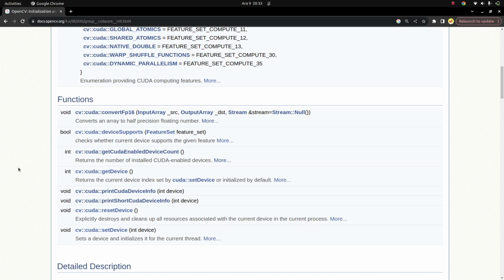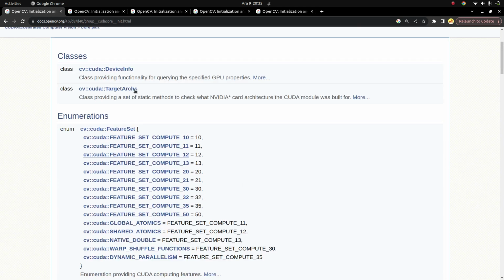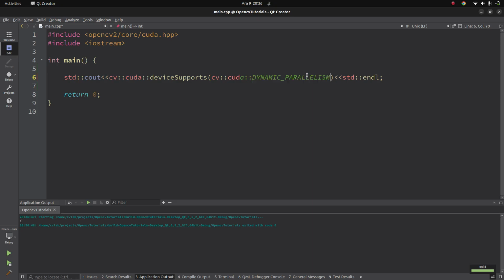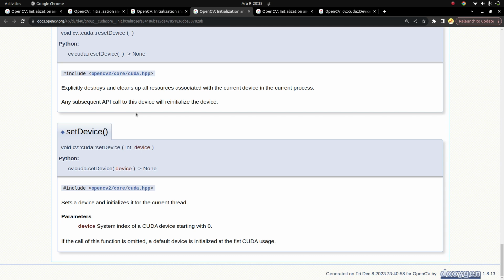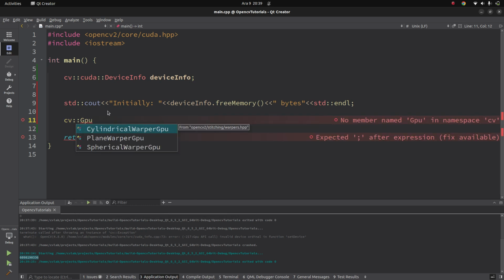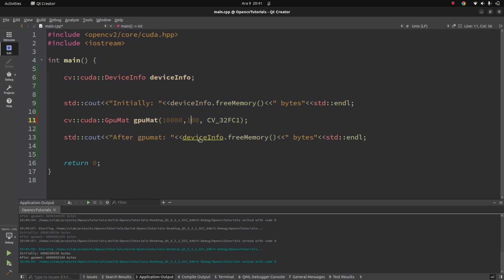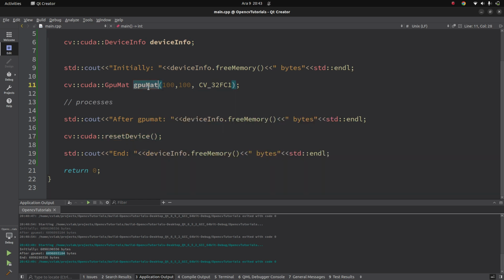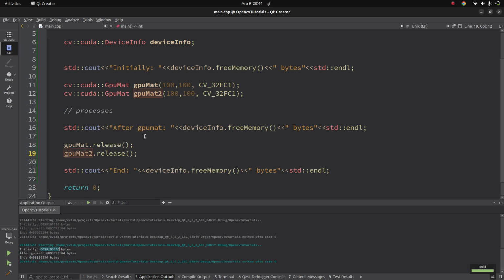OPENCV & C++ TUTORIALS - 122 | setDevice() - getDevice() - resetDevice()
If you are using GPU, memory allocation is the biggest issue you need to consider. This video contains how to handle gpu memory via on opencv (compatible with cuda) c++. It also contains how to handle multiple gpus with opencv.

0:00 - Introduction
2:15 - Coding part